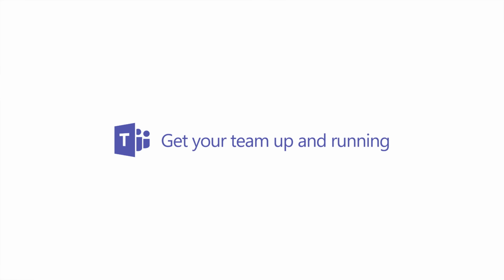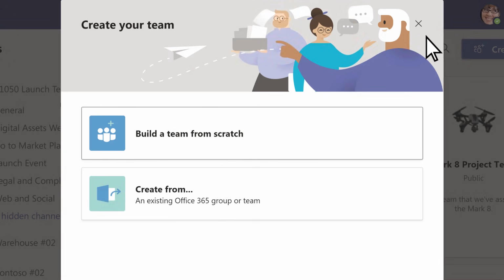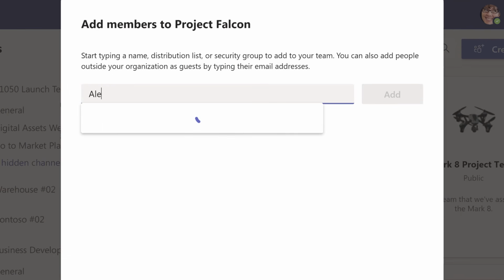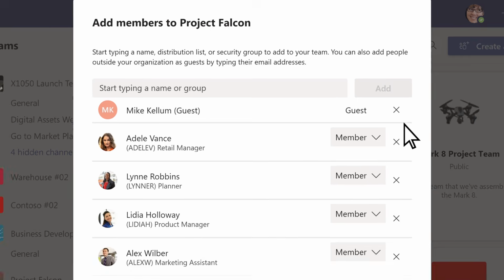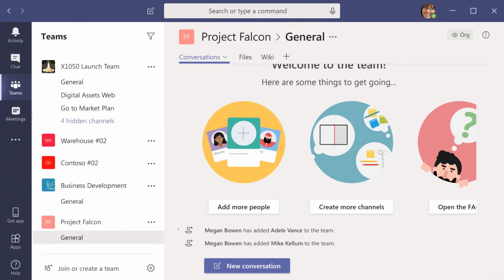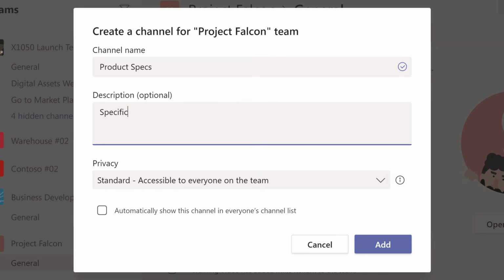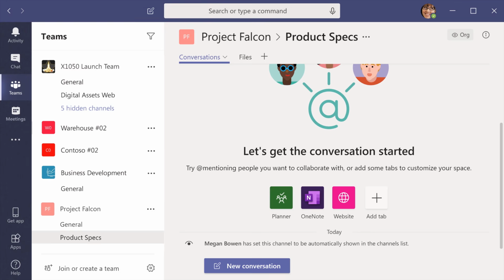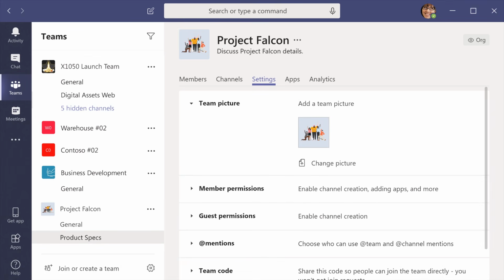How to create a team and add members in Microsoft Teams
With Microsoft Teams, you can create your own team, join an existing one, add people and channels, and customize your team settings.